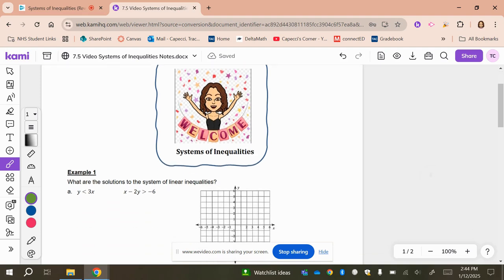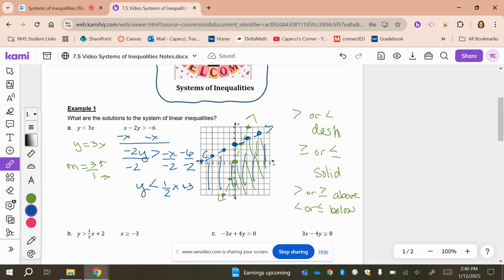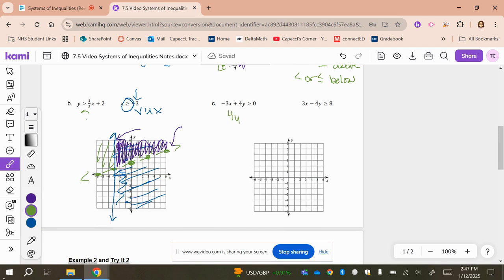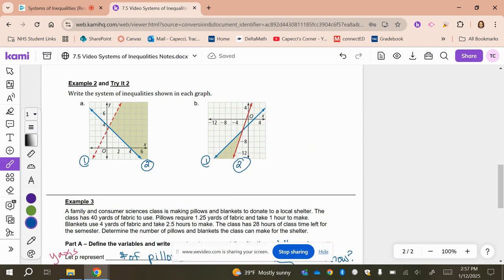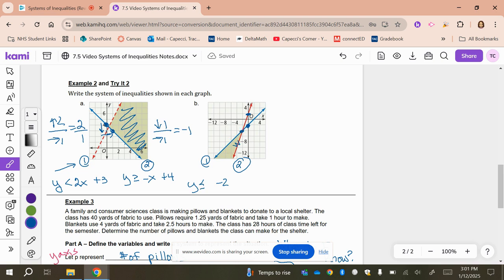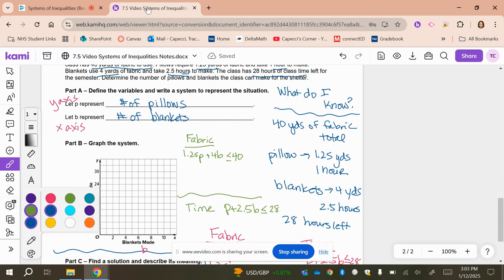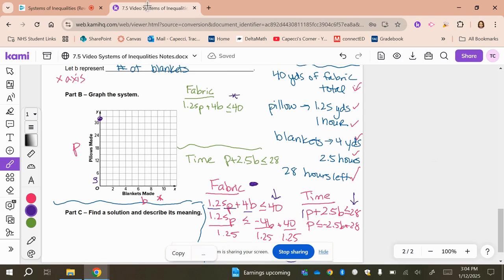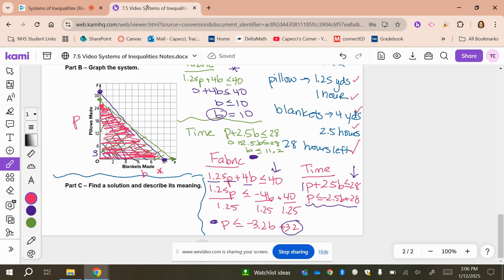Systems of Inequalities (Reveal)